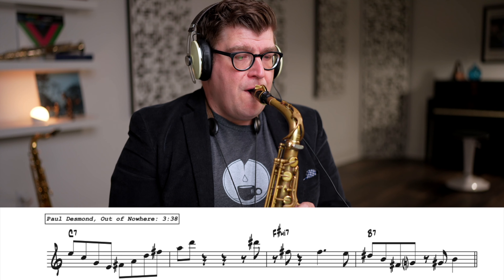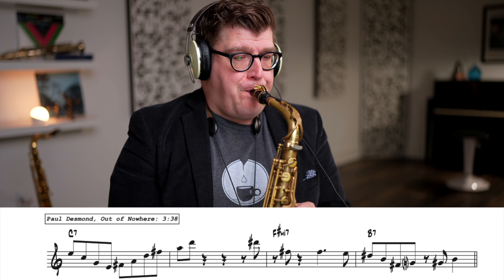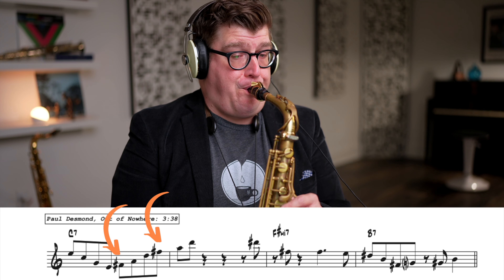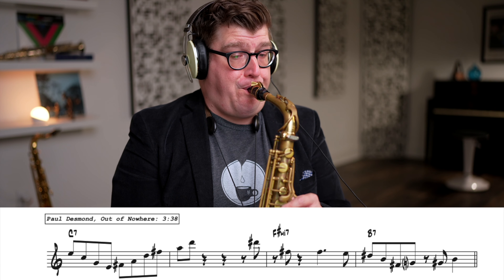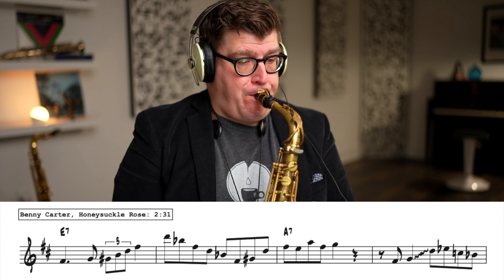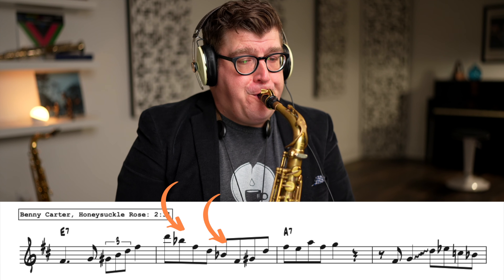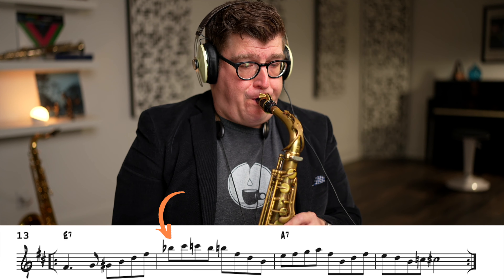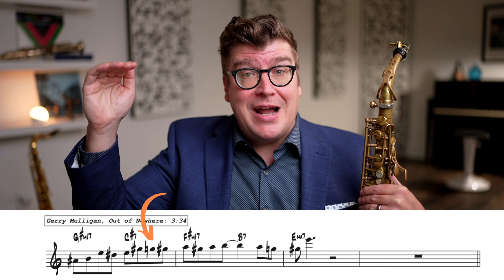Paul Desmond and the Devil's Note | altering dominants in style!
Dr. Wally teaches how to alter dominants with Paul Desmond, Gerry Mulligan, and Benny Carter! We explore the tritone and how to make it melodically beautiful!

0:00 Meet the Tritone
2:06 Desmond and the Devil
3:09 Listen to the Devil (this time)
5:00 Triad Pairing
6:58 Benny and the Augmented
10:00 Mulligan and his neighbors